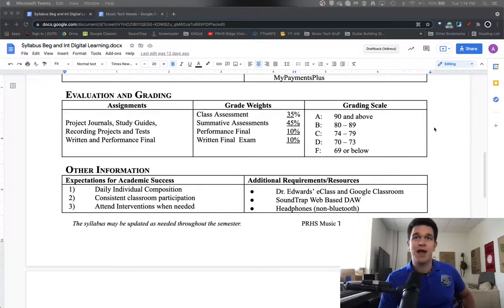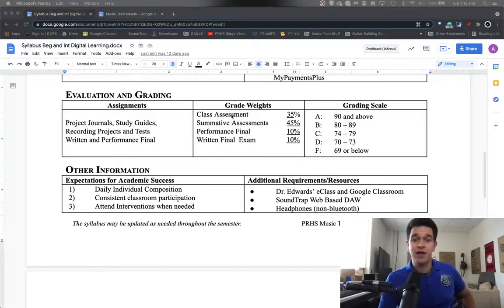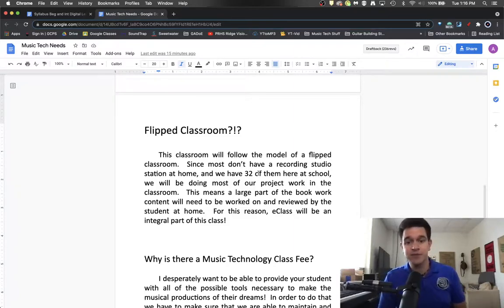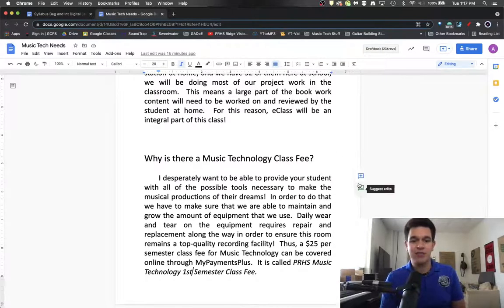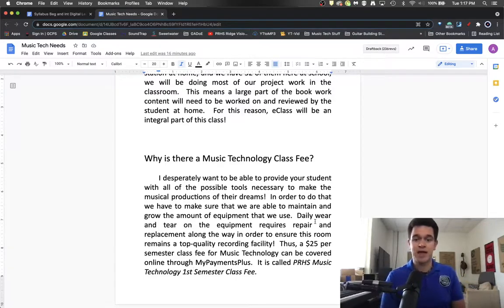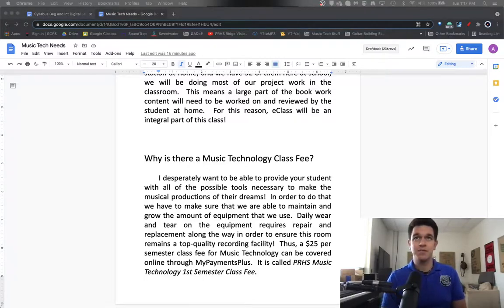Open House Fall 2021 - Music Technology